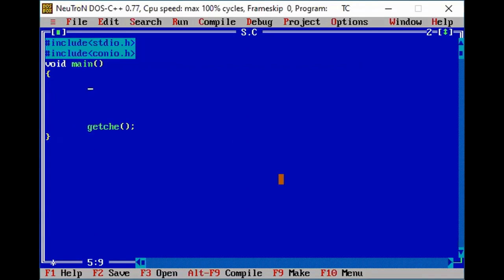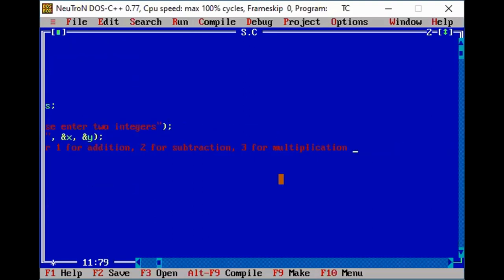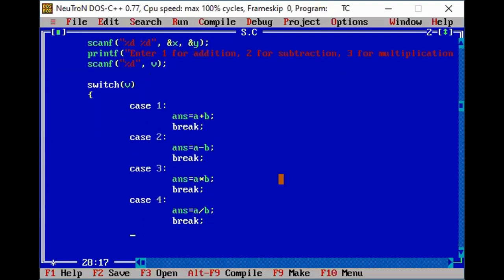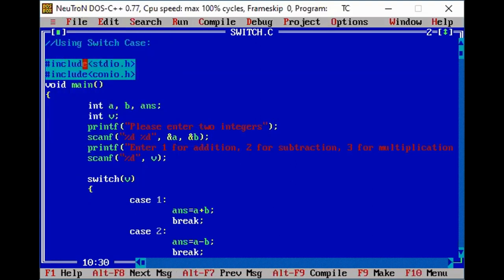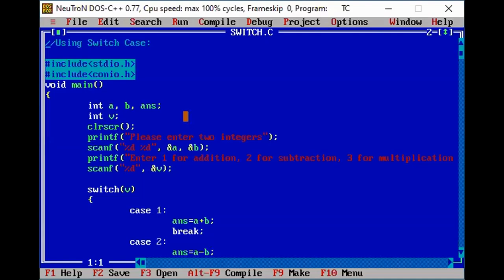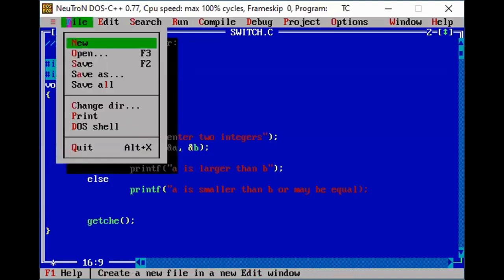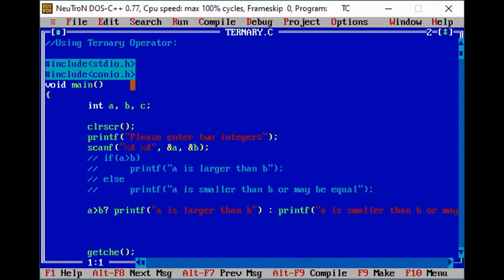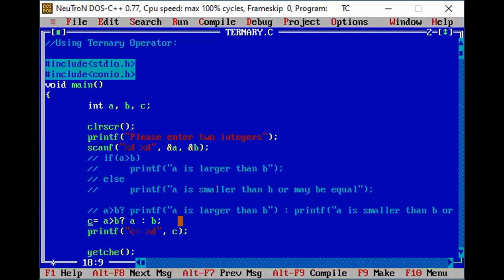switch-case, Ternary Operator